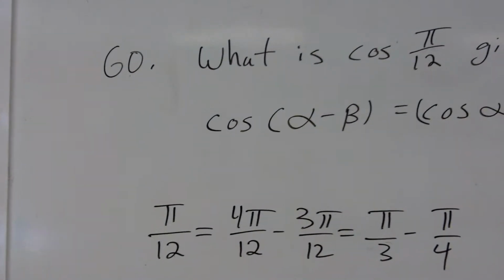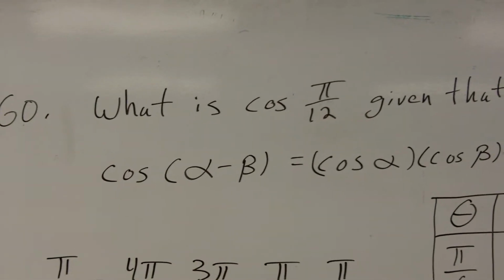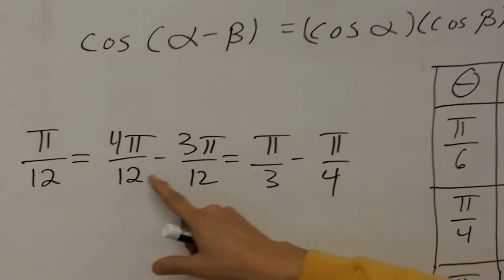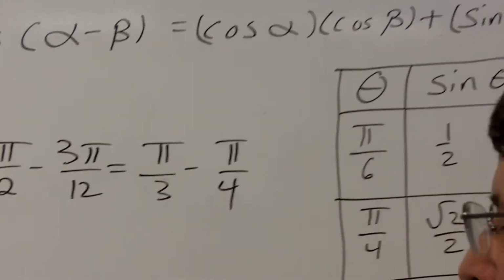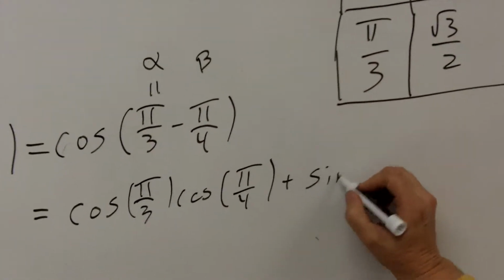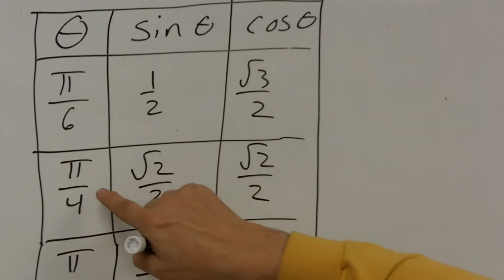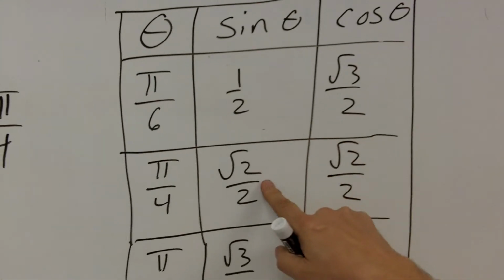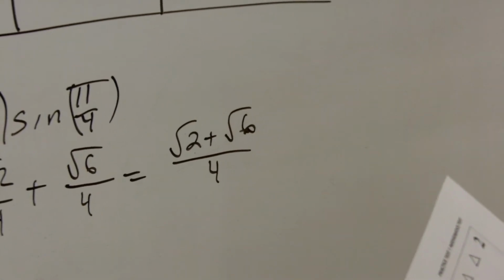Math Practice 1 q 60